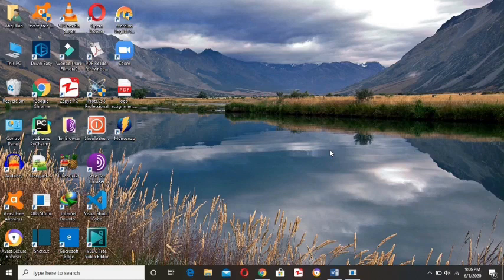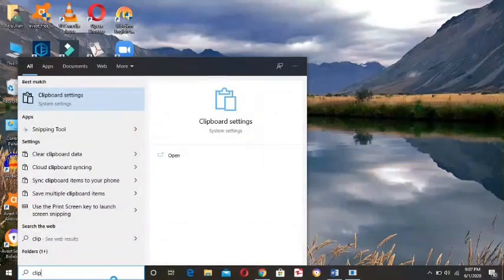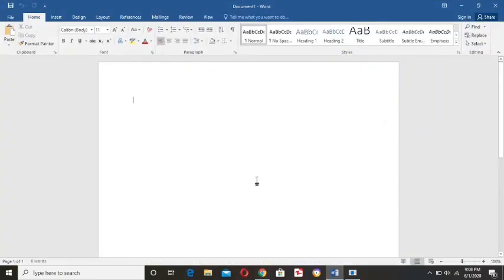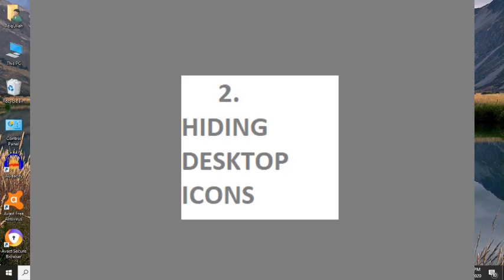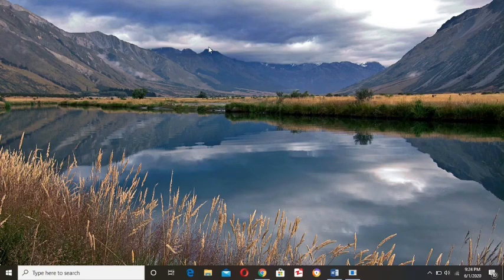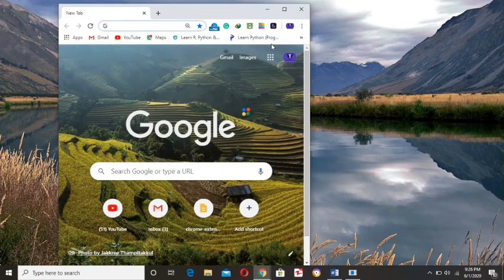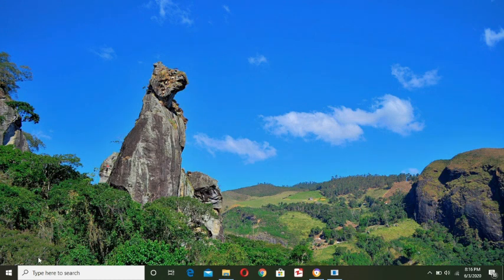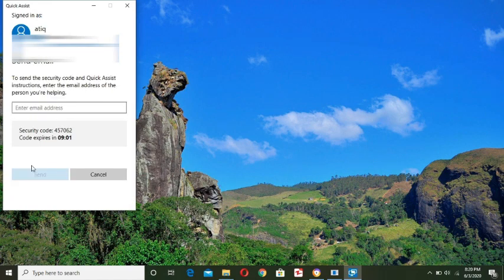Windows 10 Hidden Features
In this video, I am going to show you some windows 10 hidden features. most of the computer users don't know these features. After watching this video you will learn these cool tips and tricks.